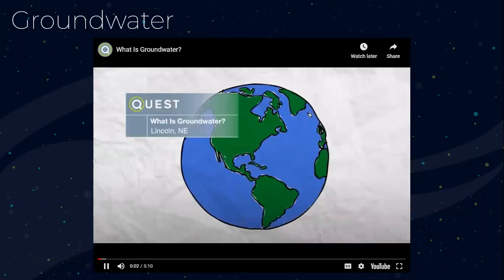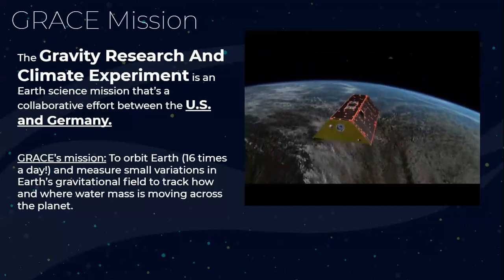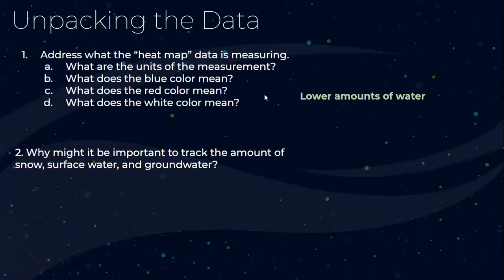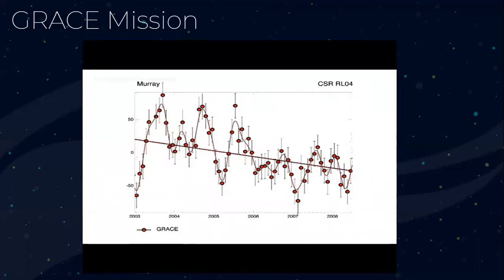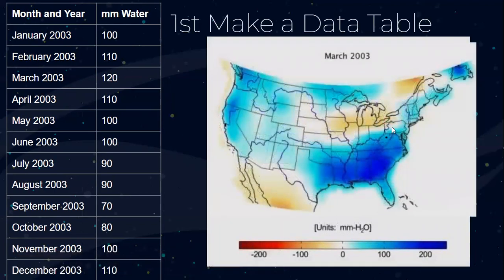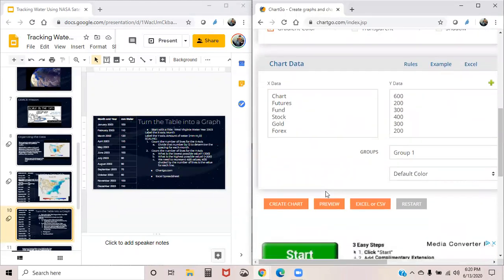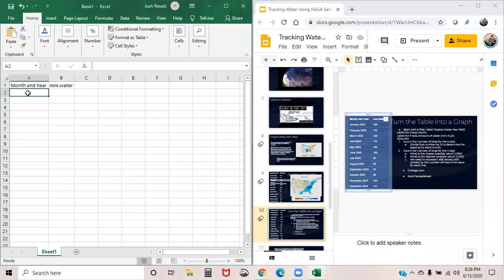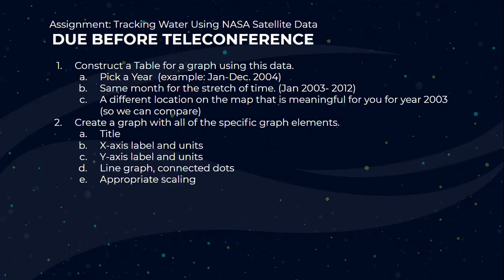Class 9: Tracking Water with NASA Satellite Data